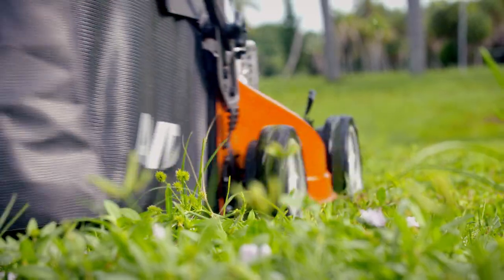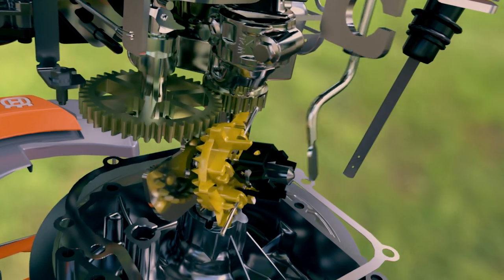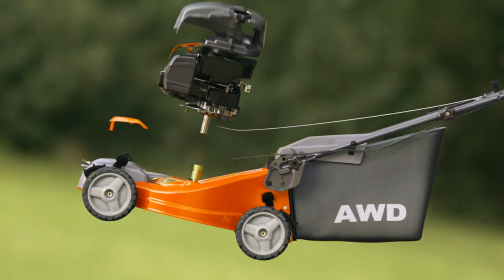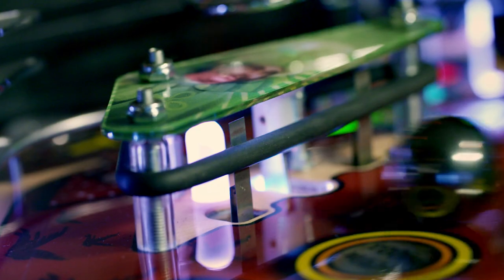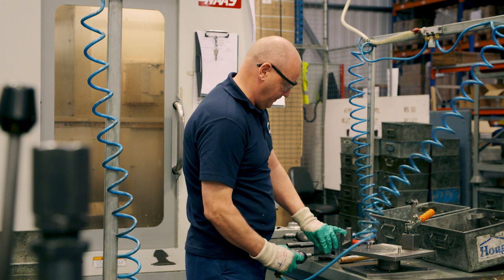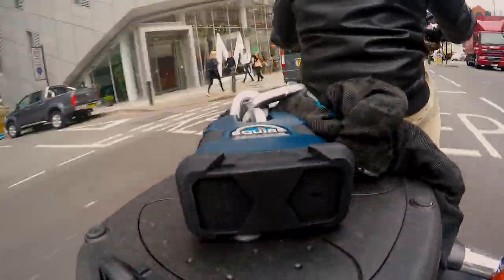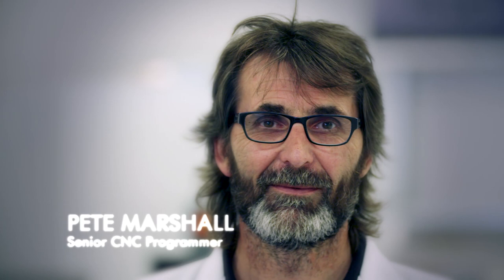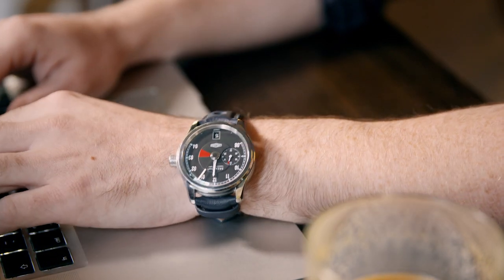How Things Work – Lawnmower | Pinball | Padlock | Wristwatch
Have you ever wondered what’s inside the machines you use so often in your daily life?  How does a lawn mower slice through the toughest grass without stalling?  How a pinball machine keeps players on their toes?  What makes a padlock almost unbreakable?  And how does a mechanical watch keep the time so precisely?  Using ultra-realistic computer-generated animation, this episode ‘explodes open’ everyday machines into their individual parts, to reveal their secret workings.  Combined with stunning footage from the factories where these objects are designed, built, and tested, this compelling documentary series uncovers the mysteries of machines and how they work.

00:00 Introduction
00:42 Lawn Mower
10:25 Pinball Machine
16:03 Padlock
22:10 Mechanical Wristwatch